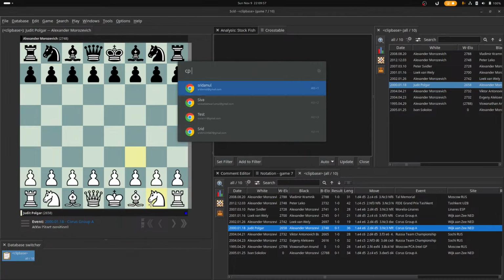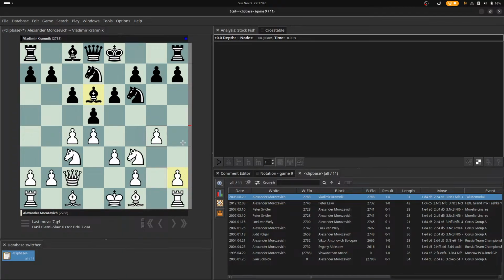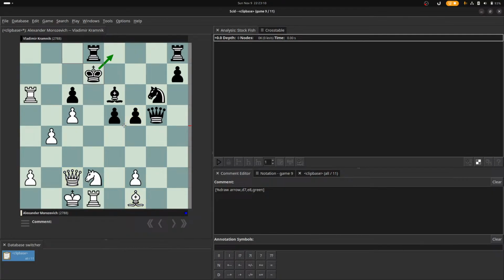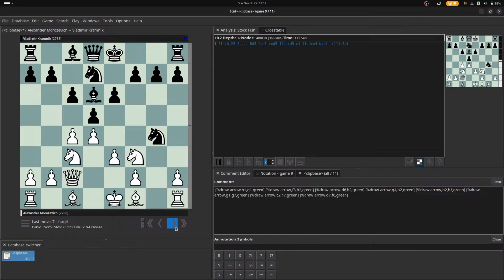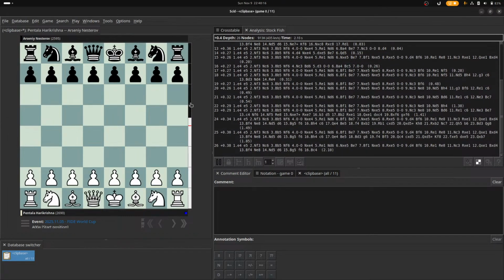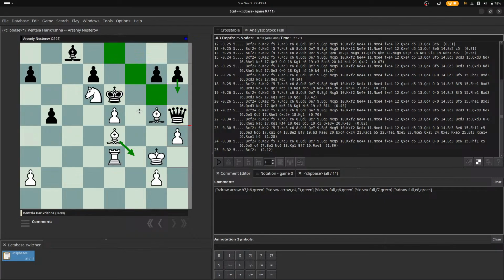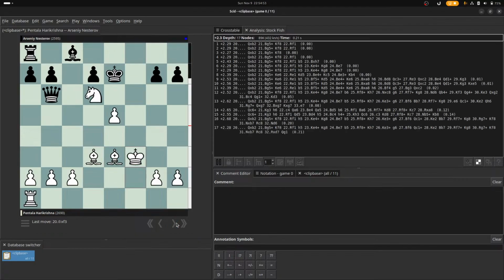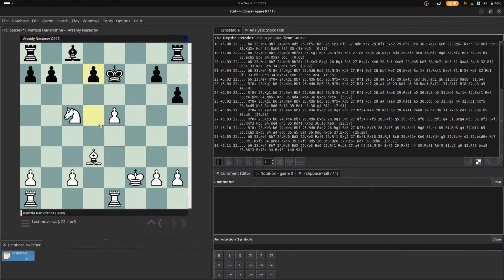Analysis #8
Hi there, I program (not often but try to), play chess and sometimes music?!